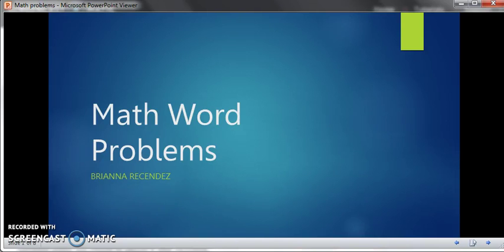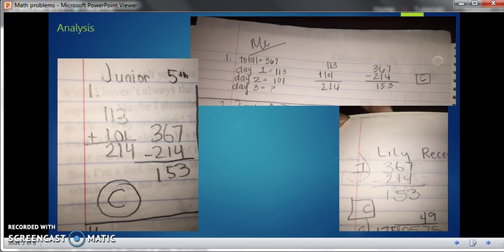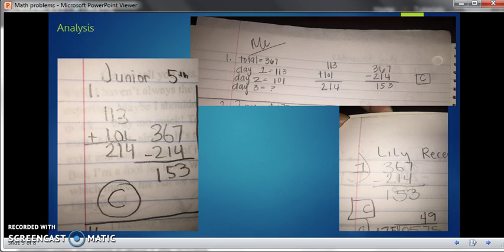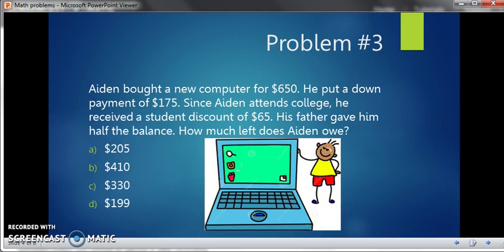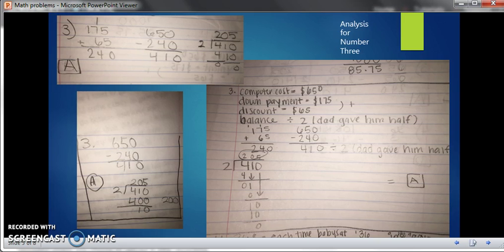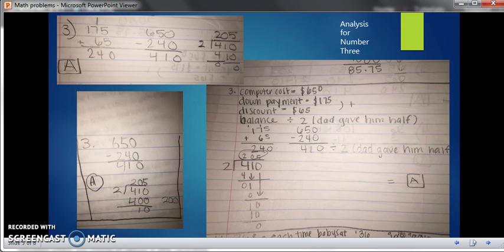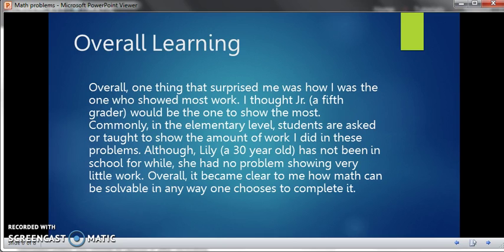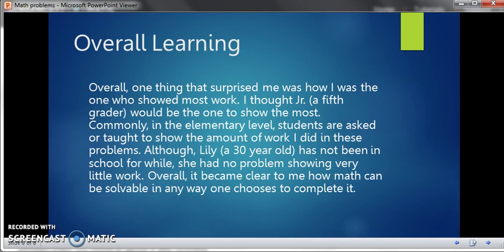MATH ANALYSIS EDUC 389